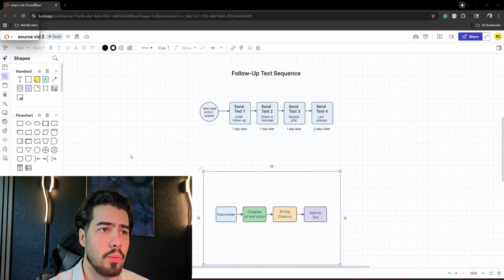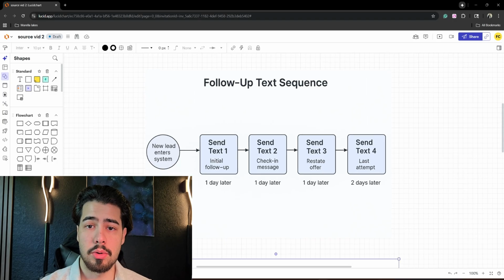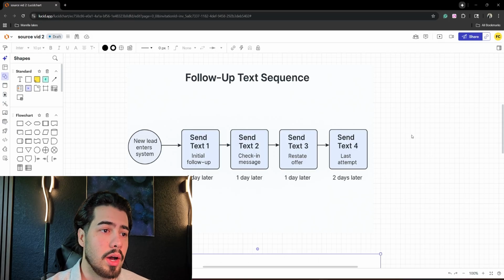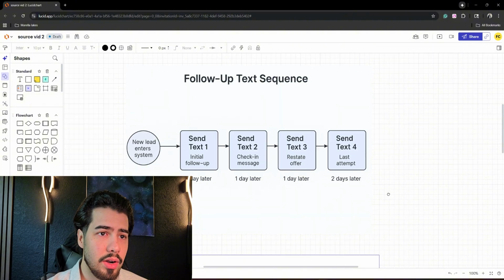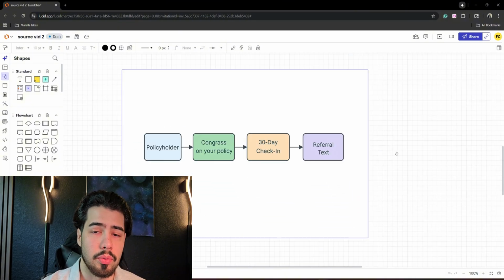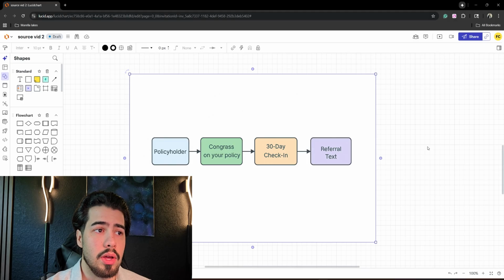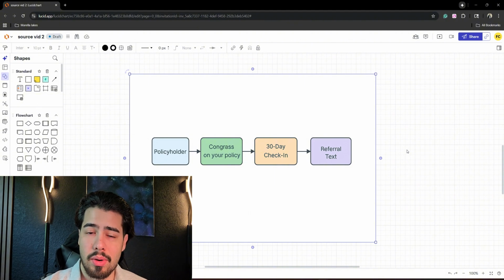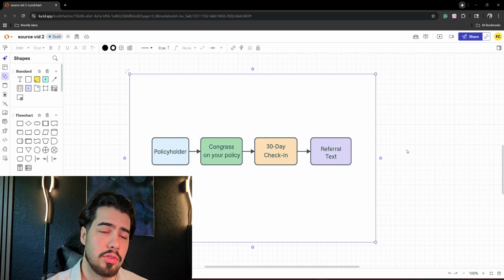Follow up referral system any insurance agent can use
I hope you all learned a thing or two :)

See link below if you want to speak with me about 10X your insurance business